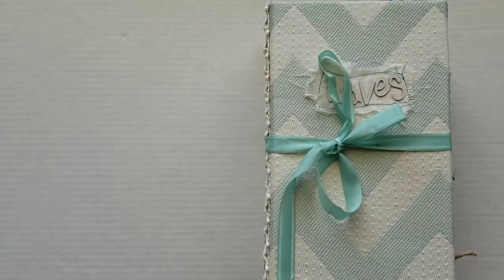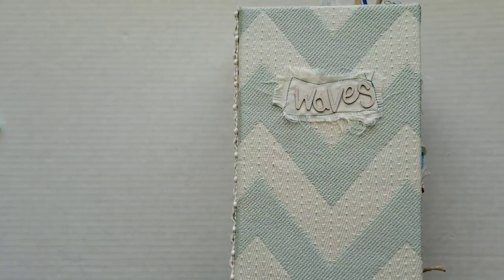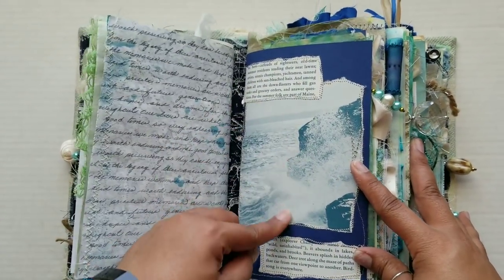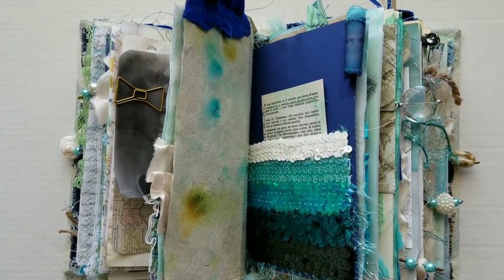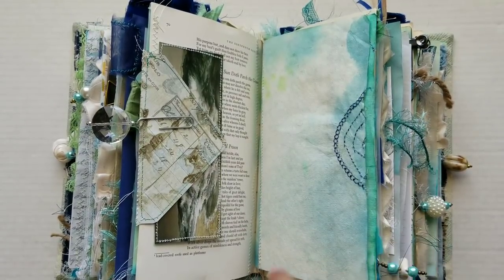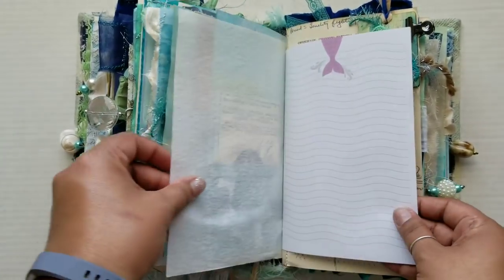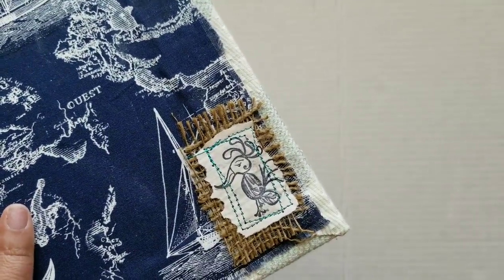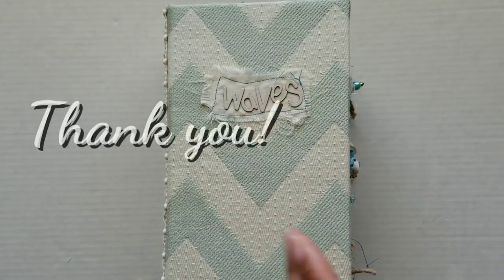Ocean Junk Journal - Waves - The MUSIC Vault Episode 4 - Volume 2018 - April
(sold) To purchase:

Welcome back to the fourth installment of The MUSIC Vault - April edition!

The MUSIC Vault:

Melodies
Unifying
Sounds to
Inspire
Creativity

Welcome to the fourth episode of The MUSIC Vault, Volume 2018. The title of this journal is Waves.

If you have not yet watched the introduction to The MUSIC Vault yet, you can watch it here too get an understanding of what I'm after:

Today we are going to be exploring water and waves and a few different varieties of waves at that! This book is completely inspired by this month's song - I never had intentions of doing anything ocean related...but this is where the song guided me.

The name of the song today is Waves by Camille.

OR HERE

Song Title: Waves

Mood: Visualizing, Imaginative

When I hear this song it literally gives me the chills. I have loved this song since the first time I ever heard it. Hey voice is so powerful and she uses her range immaculately. It takes great talent and musicality to beat box and turn your voice into several different instruments, making one collective beat. When I learned more about Camille I was incredibly mind blown at her artistry and am happy and excited to share her with you!

Song interpretation:
This song is interesting to me because if your read the translation of the French poem at the beginning it will give you one visualization, but the rest is the song gives you a completely different one. I can honestly say that I have not yet fully interpreted this song yet. And to me that is an indication of brilliance. It keeps me thinking. Wondering what she means. Trying to figure the contrasts between love and all the wave variations. What do you make of the song?

Lyrics:

Pour Hector et Pascale, Amber, Tamise, Fanette et sa famille
Finistère rêvé le matin à l'est
Île de Ré 4 à 6
Pique-nique souriant ouest
Vent sud est revenant ouest sur ses fesses à midi près du cap
Pour Fanette ce lundi vent d'ouest récré 3 à 5
Puis fraises et champs 5 à 6
Mère joyeuse en fin d'après midi
Pour Amber et Tamise
Odeur forte
Des pleurs des cris 4 à 6 le soir puis virant nord ouest
Mère calme devenant agitée 6 à 8
Débordée par ses enfants
Des averses des rafales sur lit superposés
Montée cromatique sur Ouessan
Père à l'ouest malgré lui
Venant lui prêter main forte
Molissant 3 à 5 7 nuit sur 7
Revenant sud le matin

Show me the waves
Slaves of the sea
Is there a swirl
an oyster pearl
inside of me?
Y and X ray
Right through my bones
Is there a home
Where you can stay?
Waves all around
Ovens and cells
Wi-fi's and wells
Wires unbound
Love is a wave
Swimming are we?
an oyster pearl
inside of me?
See all these waves
No one can see
Life is a circle
Shell of a turtle
Now set it free
Wave!
Wave!
Swimming are we?
an oyster pearl
inside of me?
Wave!
Wave!
Swimming are we?
an oyster pearl
inside of me?
Wave!
Wave!
Wave it goodbye!